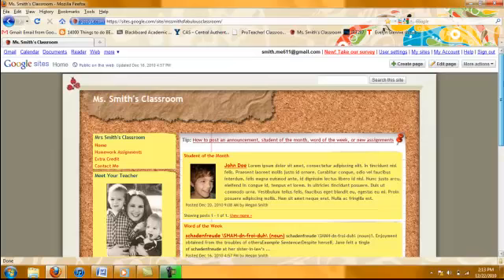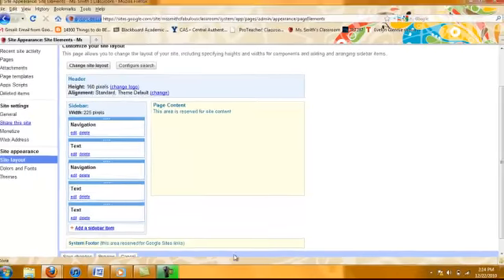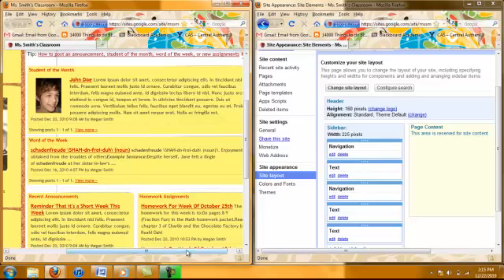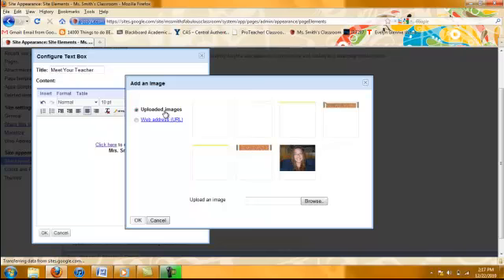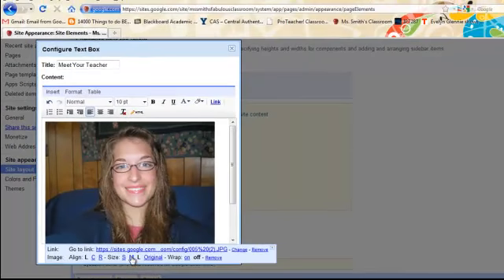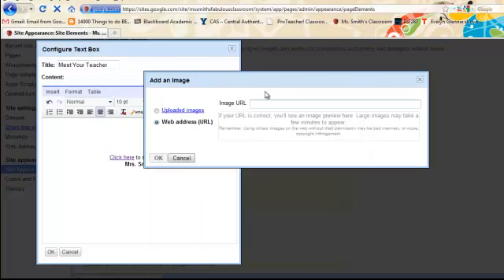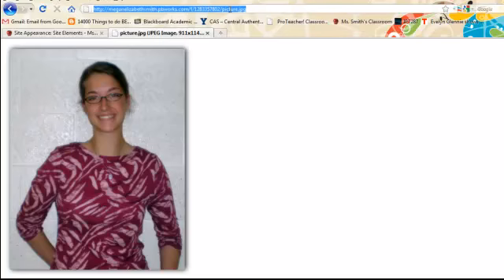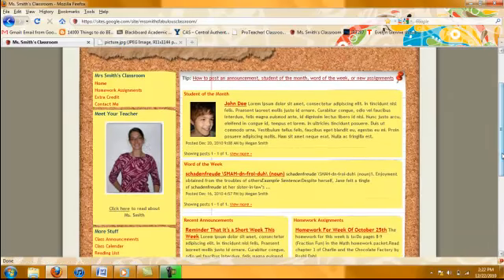How to Change a Picture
This tutorial shows you how to change your own picture on your Google Site